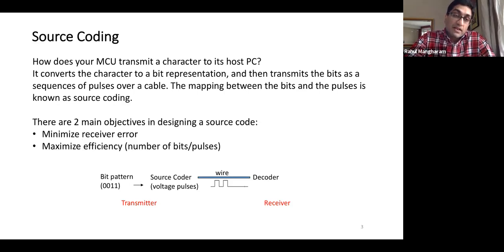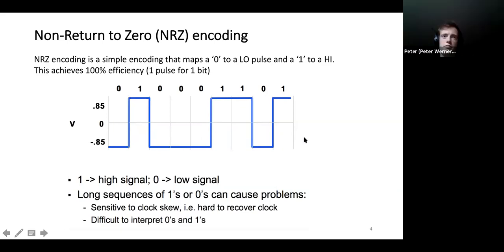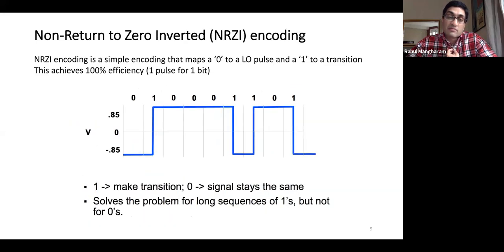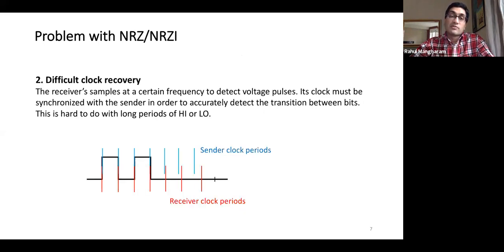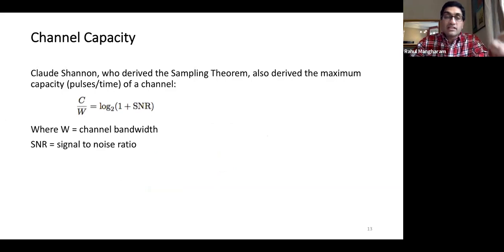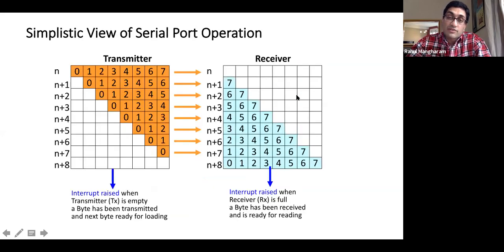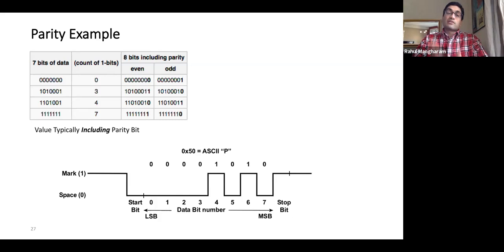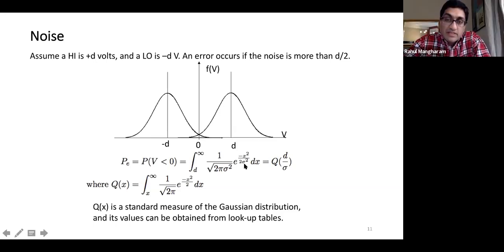ESE350 Serial Communications Part 1 2020April09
We go over basics of serial communications lines and why we need to encode data to get it across reliably. We discussed clock synchronization problems of noise, drift, jitter and baseline wander.

We discussed serial vs parallel communication, Shannon's theorem in determining the maximum throughput for a channel with known SNR.